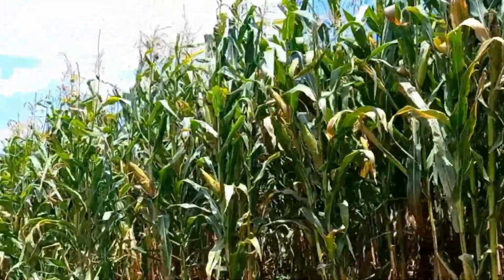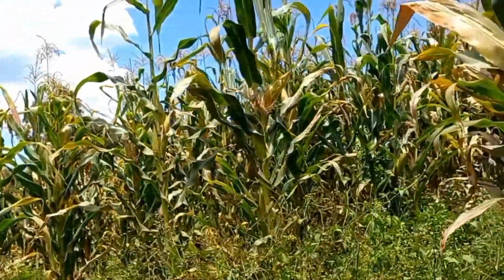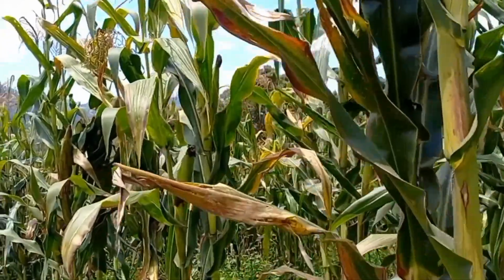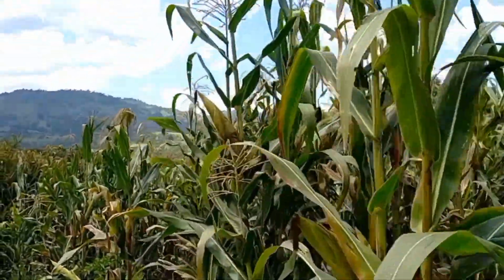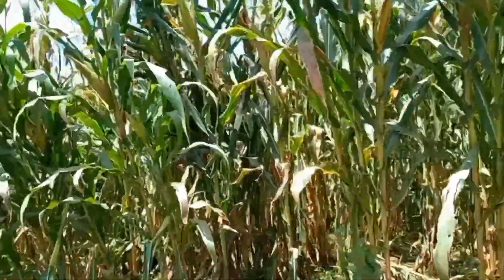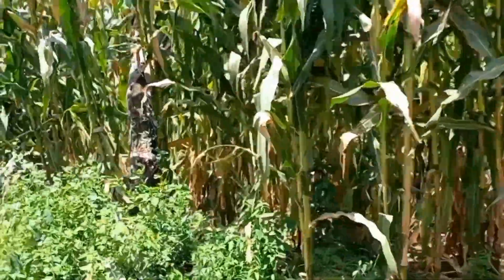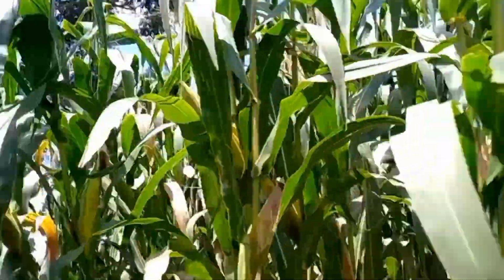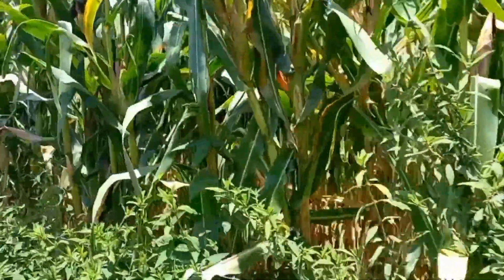The BEAUTY of using ORGANIC MANURE in Maize farming. 🌽 farming organicmanure Maize farming.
Musician: @iksonmusic

Morit farms is an Educative Channel on matters Farming. it encompasse best Agricultural technologies and techniques, that's geared to betterment of crop and animal production.

This video enlightens on the importance of using Organic manure as a competitive substitute to inorganic fertilizers. Organic manure offers best remedy to both yield and cost of inputs. Have a look at and get insight on the results experienced in a farm captured in the video.